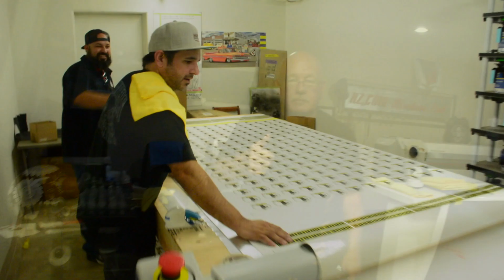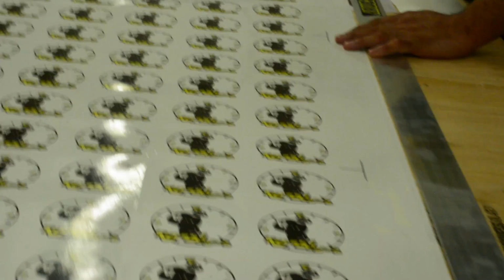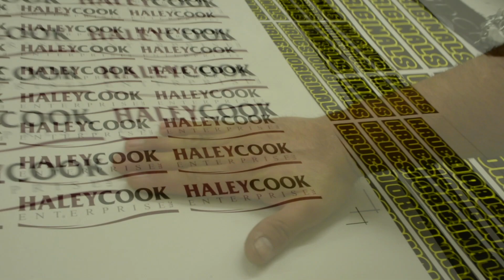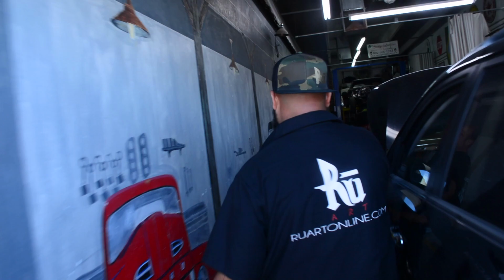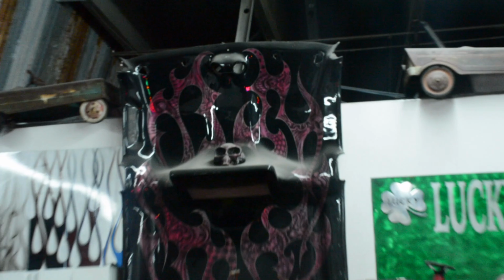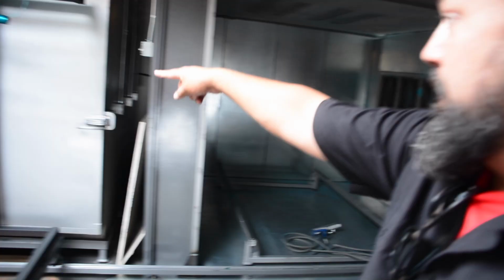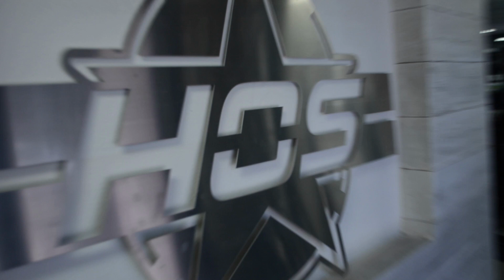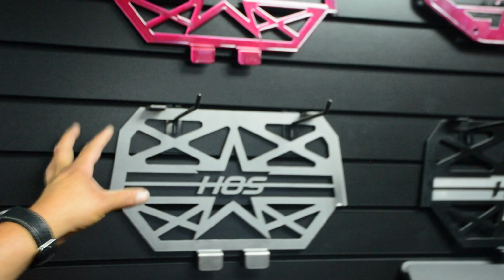lucky luciano ( barret jackson champion 2018 )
Documentary of Arizona Artist
Classic Custom Cars
Murals
Street Graffiti
Air bush paint